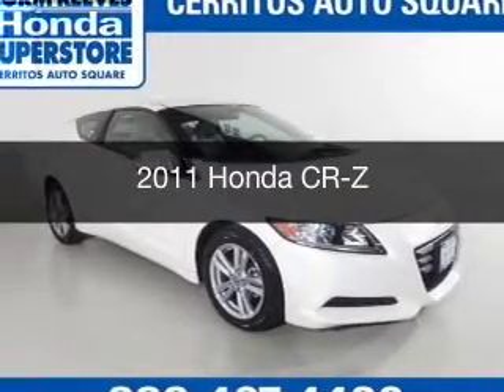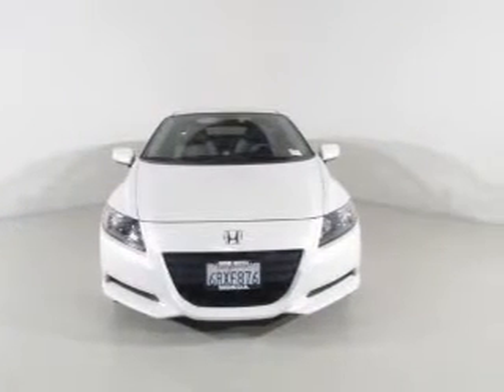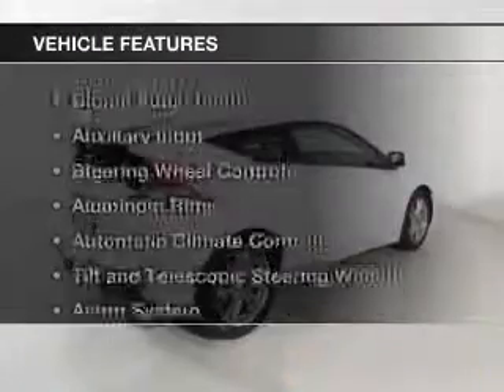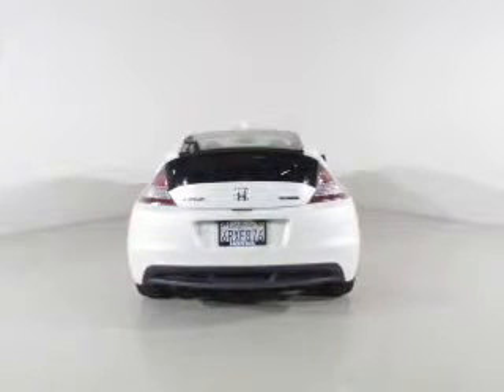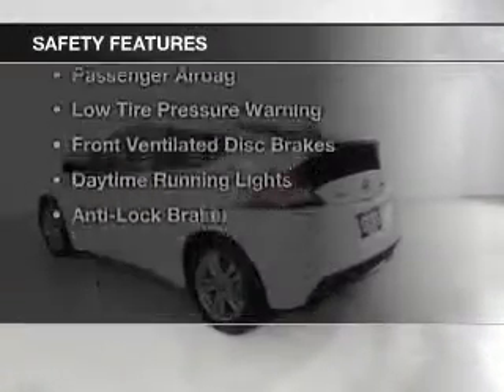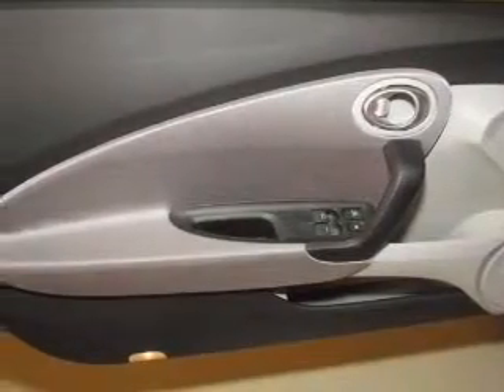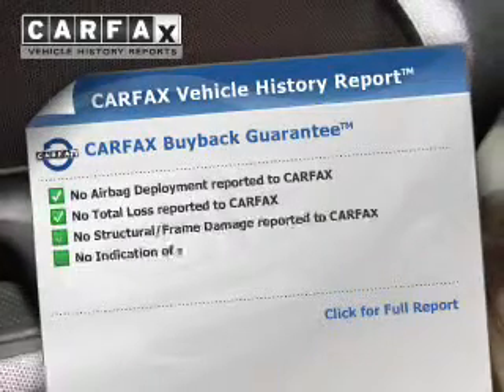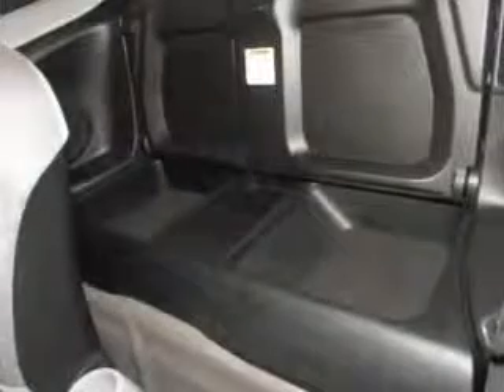2011 Honda CR-Z - Cerritos CA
Year: 2011
Make: Honda
Model: CR-Z
Trim:
Engine: 1.5 liter inline 4 cylinder 16 valve
Transmission: 6-Speed Manual
Color: Premium White Pearl
Mileage: 23449
Address: